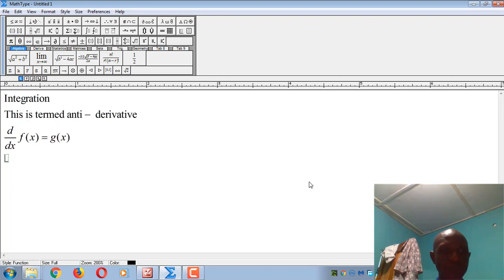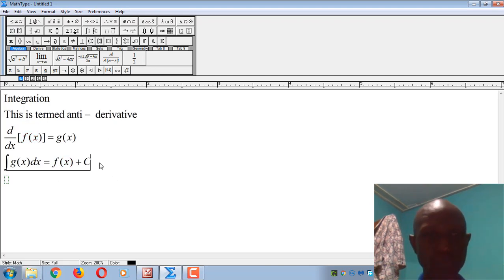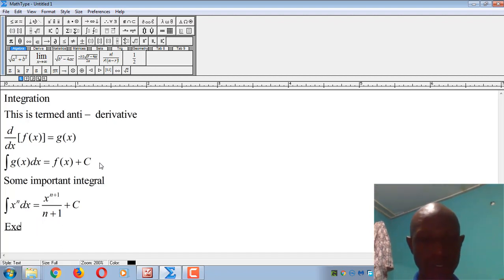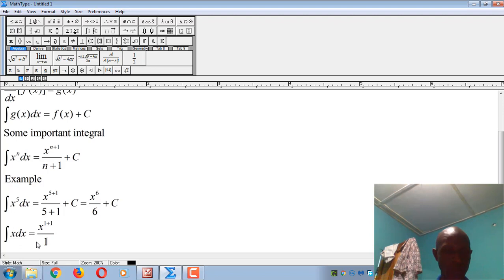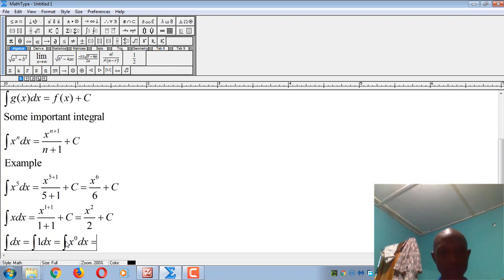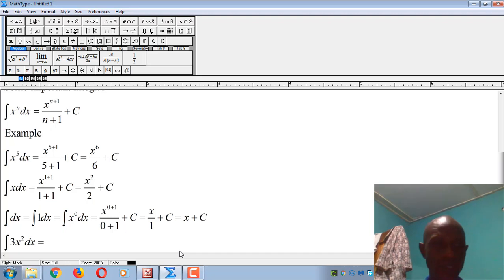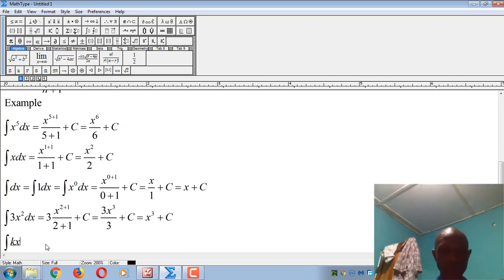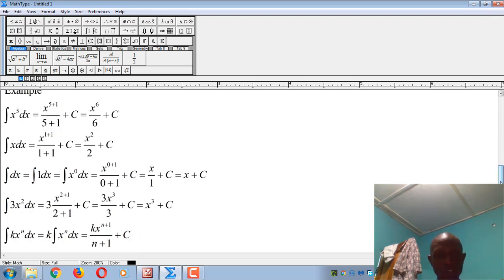Integration Part 1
An introduction to integration